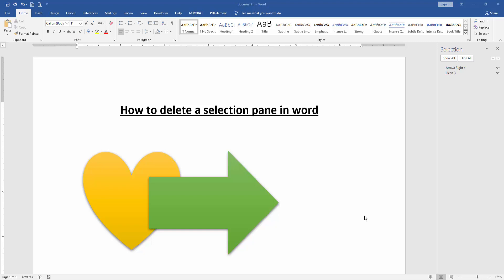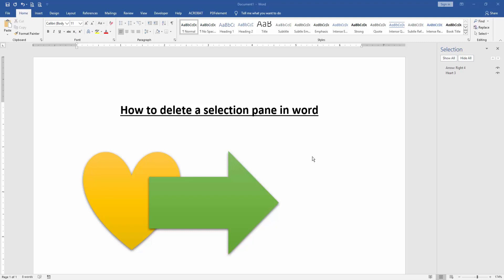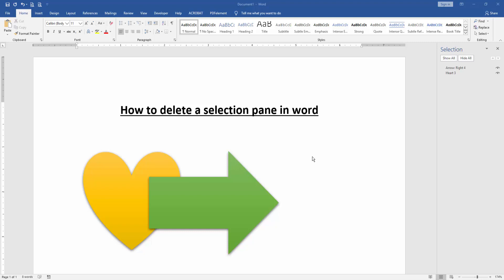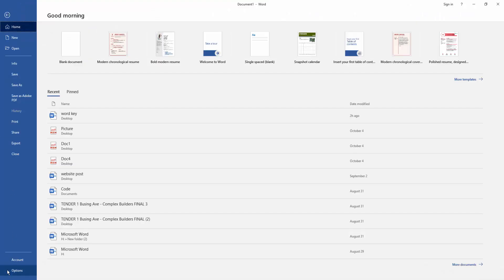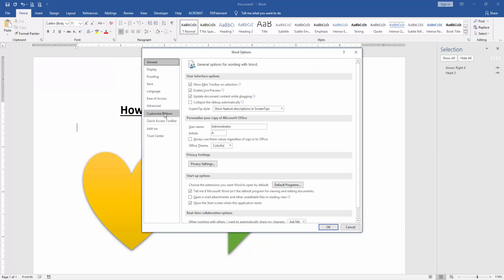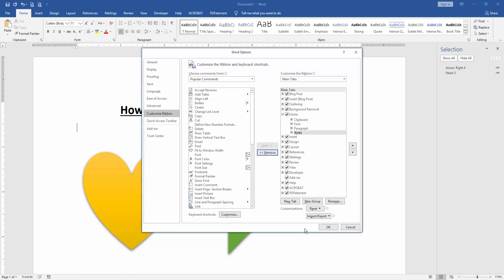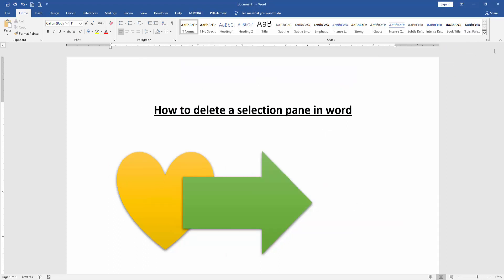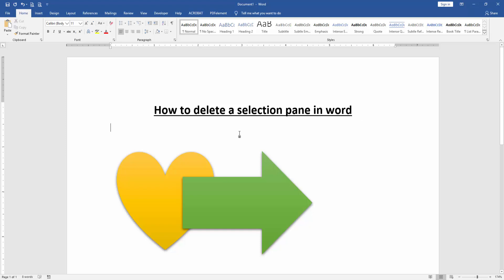How to delete a selection pane in word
Assalamu Walaikum,
In this video I will show you, How to delete a selection pane in word. Let's get started.